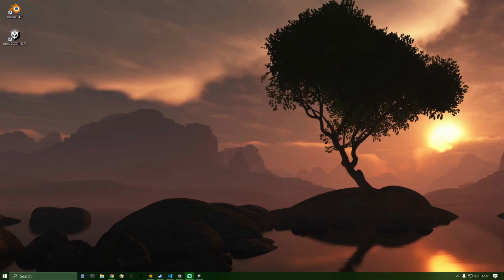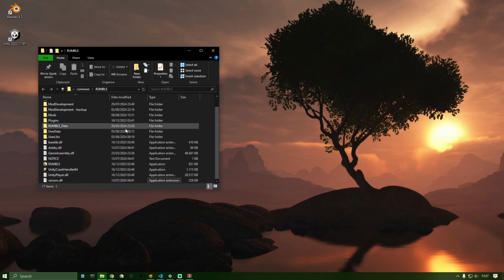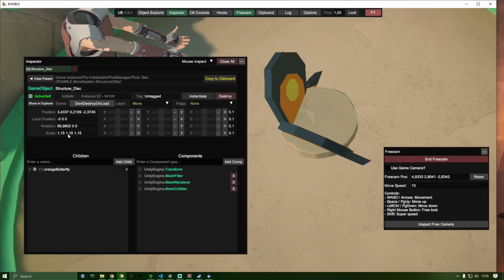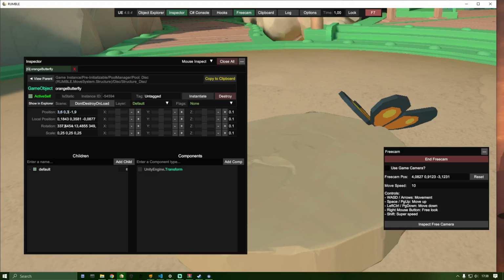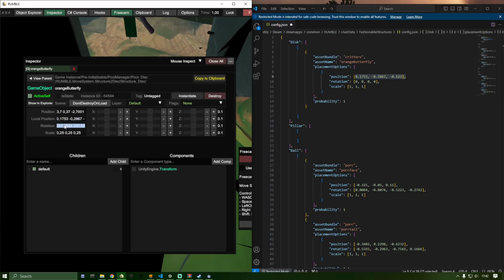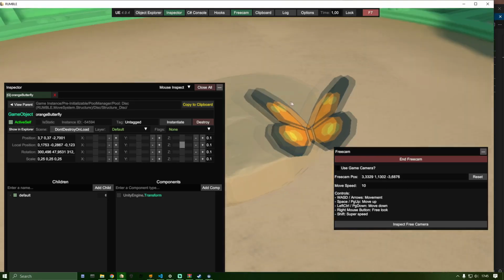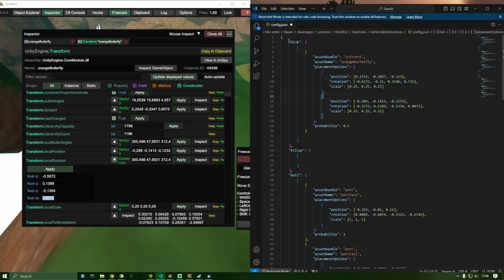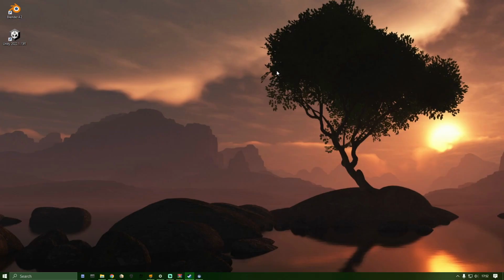Rumble VR Fashionable Structures mod: how to add your own accessories to structures